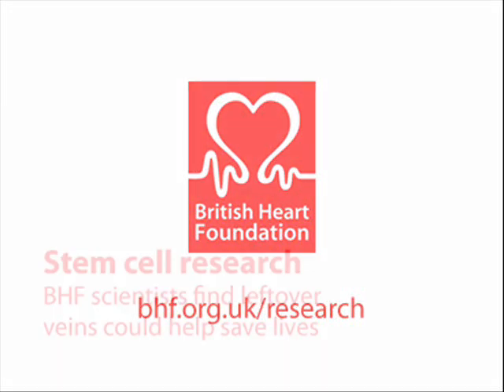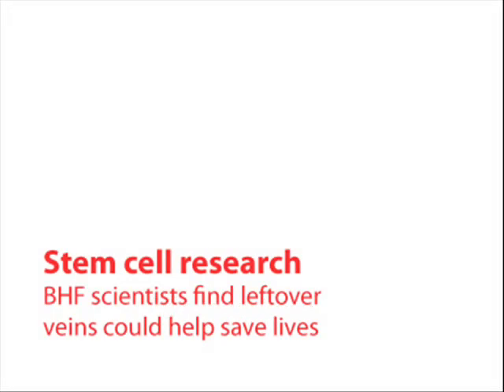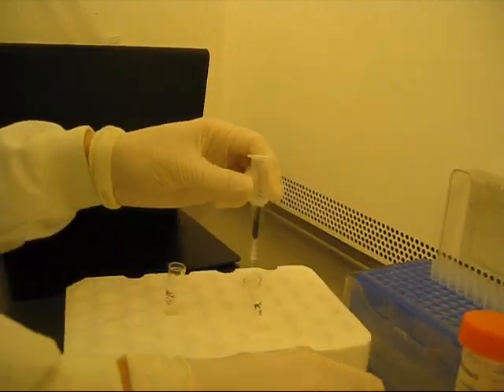British Heart Foundation - BHF scientists extract stem cells from leftover veins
BHF Professor Gianni Angelini, lead researcher Professor Paolo Madeddu and researcher Paola Campagnolo take you on a voyage of discovery from routine heart bypass operation to potentially helpful stem cells.